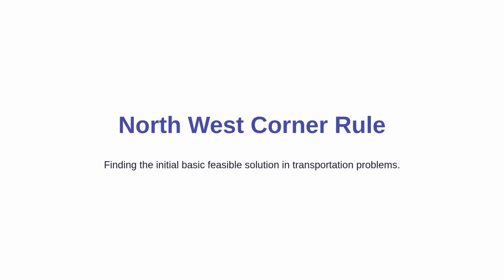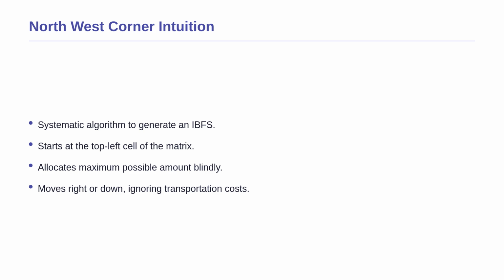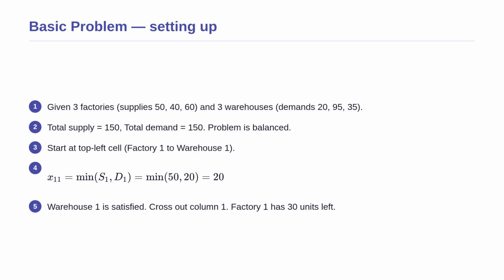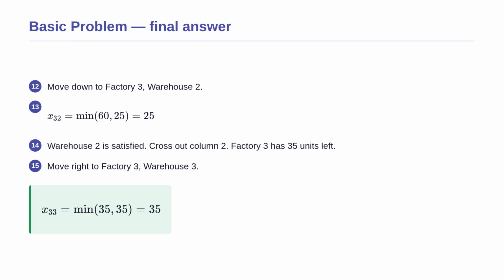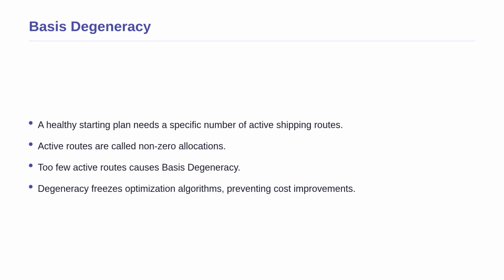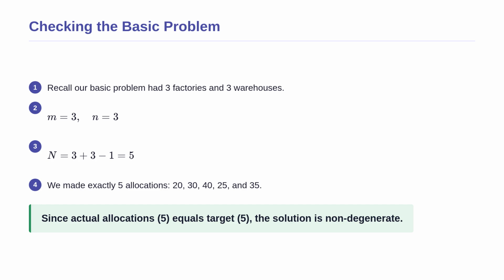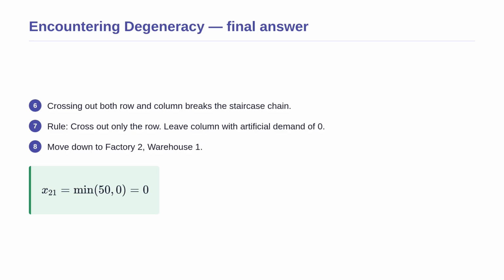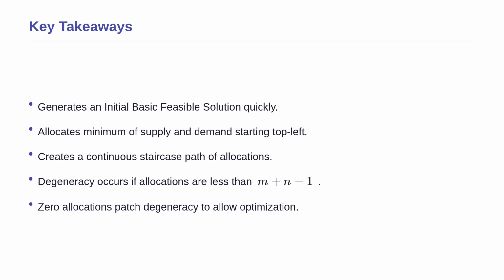Operations Research - North West Corner Rule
Video lecture on North West Corner Rule for Operations Research.